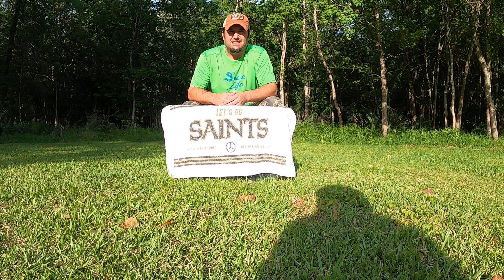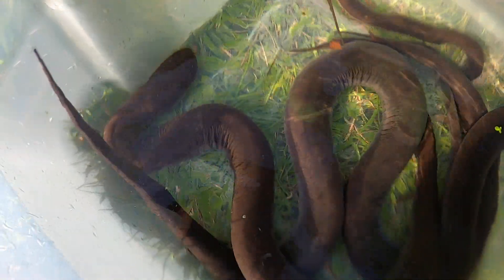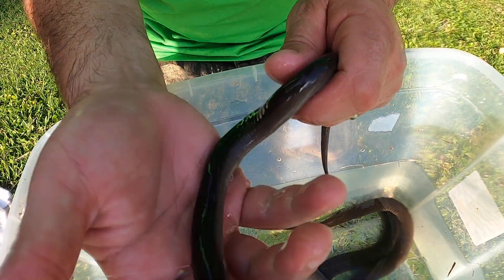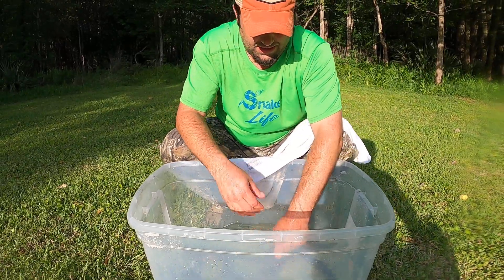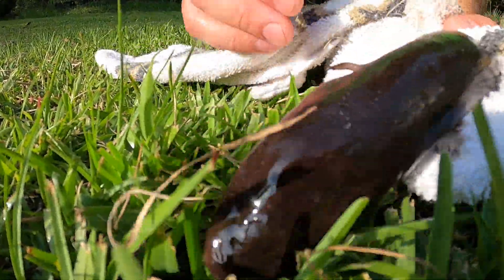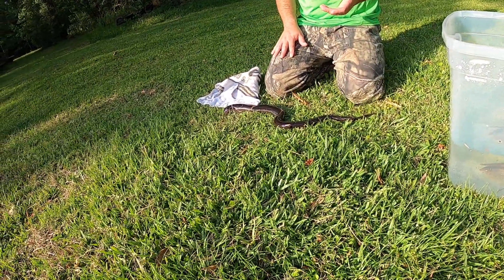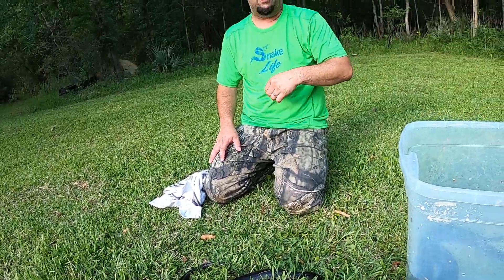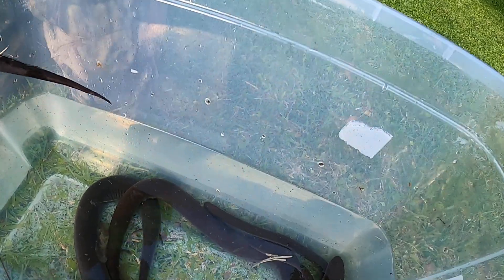IS THAT AN EEL!?!? NOPE!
Have you ever wondered what those "eel-like" creature was that you saw in your ditch full of water or in your crawfish trap after you lifted it out of the swamp? These SUPER SLIMY creatures aren't eels, they're actually GIANT salamanders!  Amphiumas are extremely slimy predators so sit back and learn about these very unique creatures with tiny arms and legs!